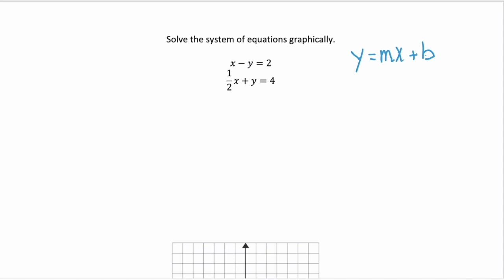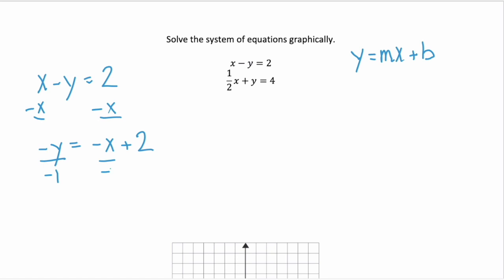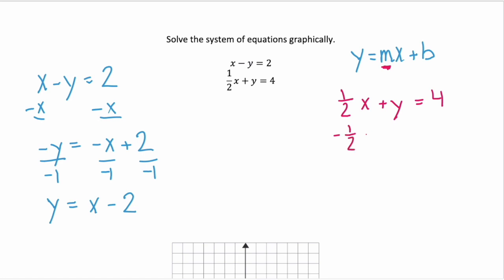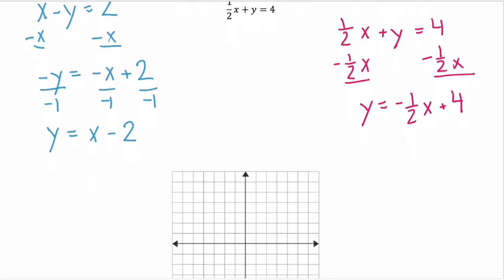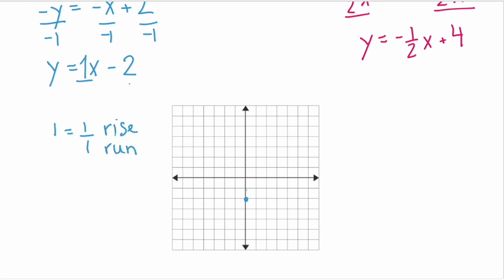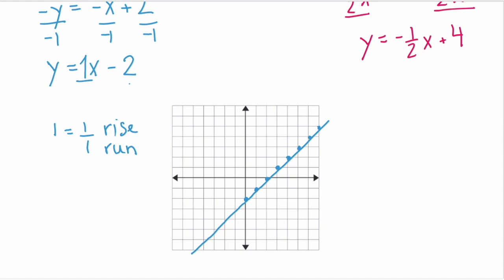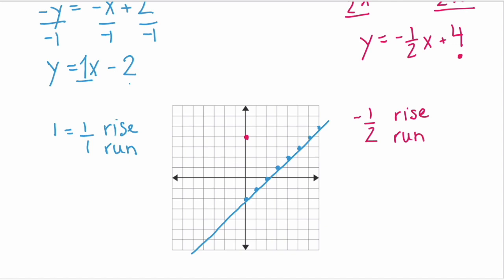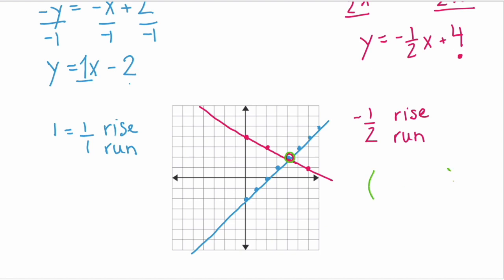Solve the system of equations graphically. 4.1.62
Problem 4.1.62

Solve the system of equations graphically

1/2 x + y = 4